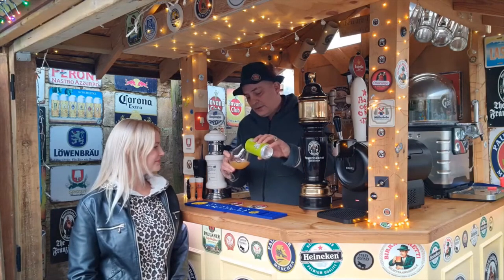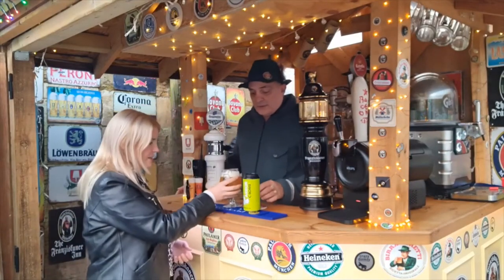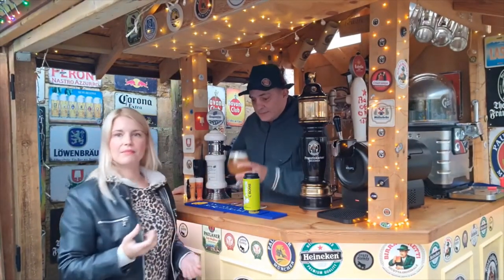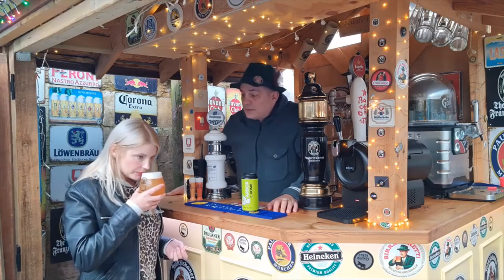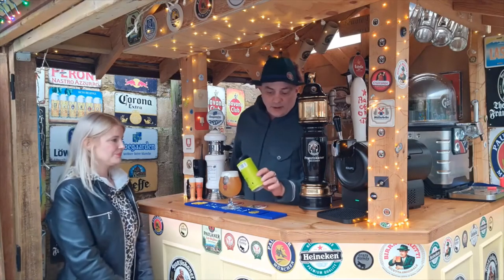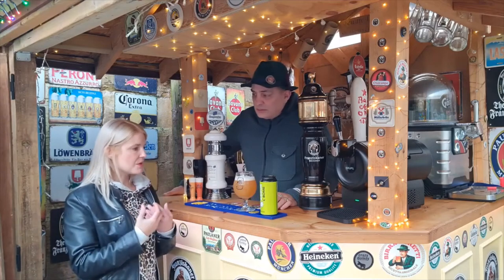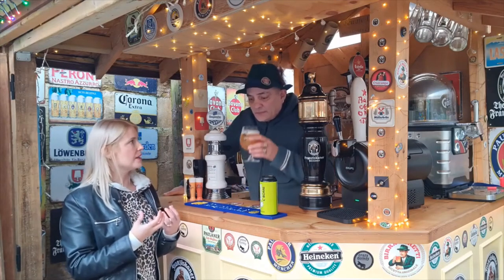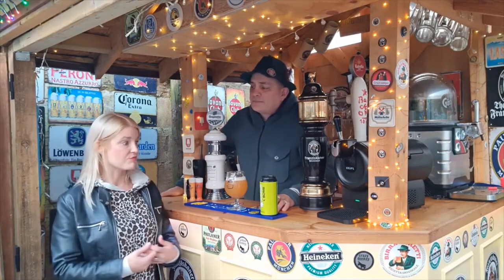ARBOR C BOMB CITRA PALDE ALE 440ML £3.00 SAINSBURYS 4.7% ABV Full Beer Review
American Pale Ale Brewed with Large Quantities of Citra Hops. Suitable for vegans. Ingredients. Malted Barley,; Wheat. Dietary Information.